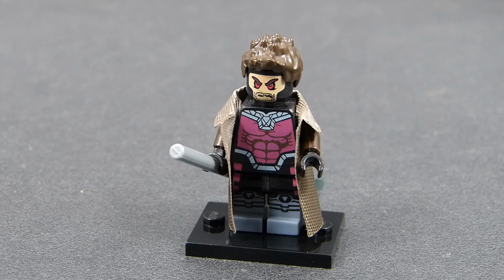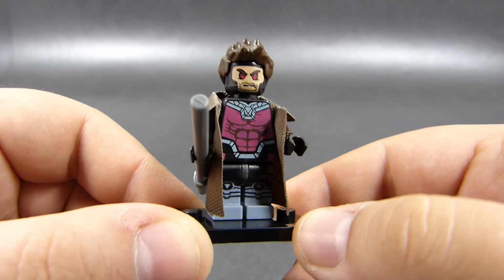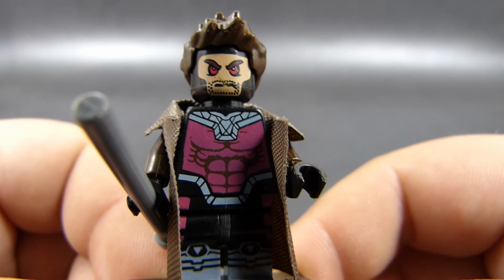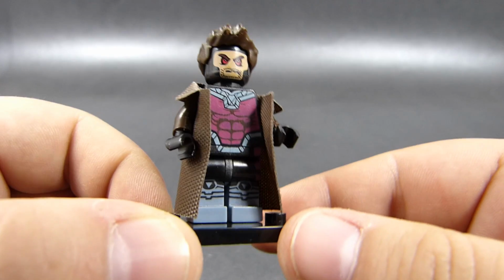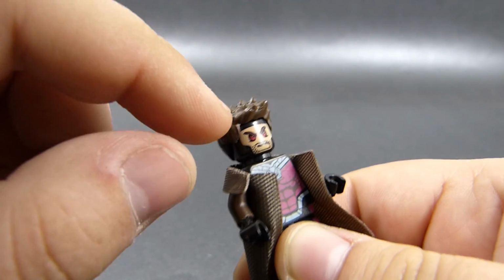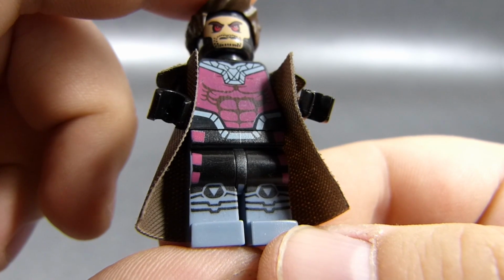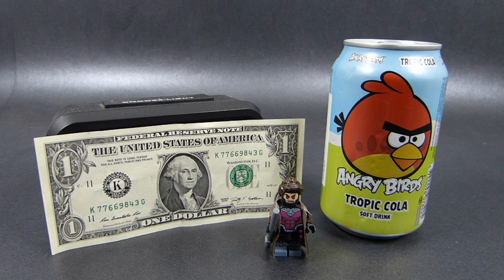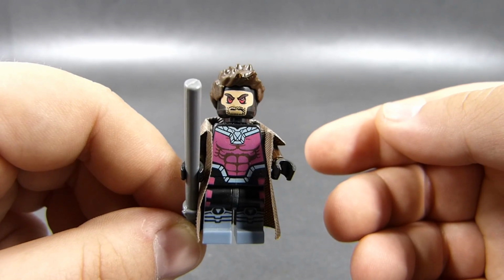Lego Minifigure Review - custom-made X-Men Gambit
It seems that wanting a certain character as a Lego minifigure despite it not having an official release is no longer is a problem. Join me as I show you my first interaction with the solution for this conundrum-no-more :)

Wallas Toy Reviews presents a unofficial Lego Minifigure Review - custom-made X-Men Gambit